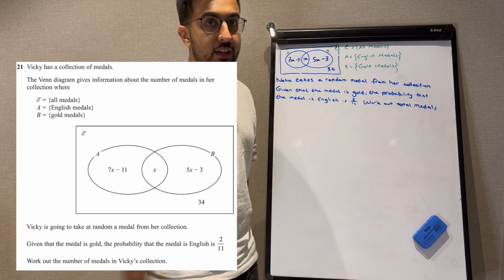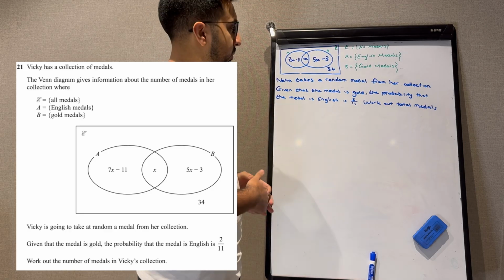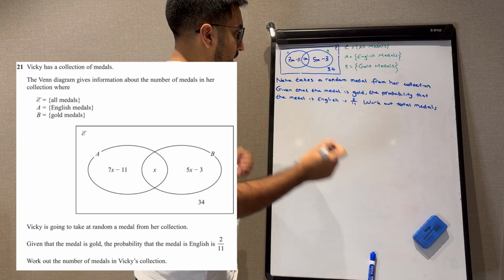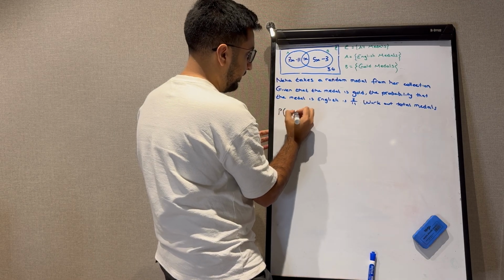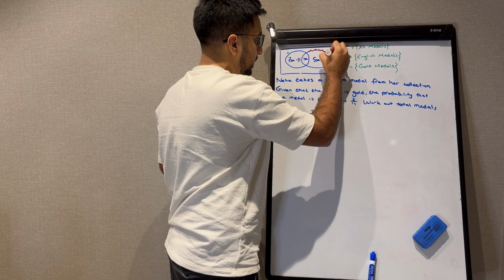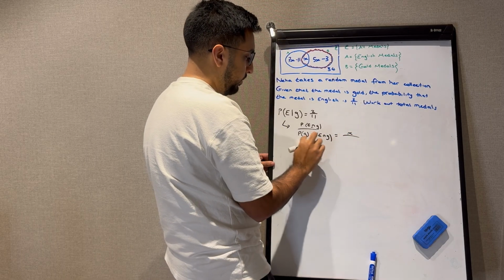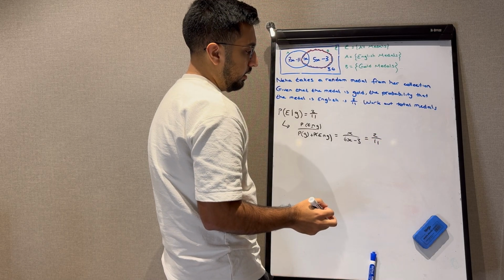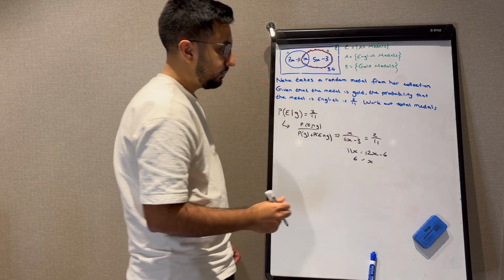GCSE Maths: Venn Diagrams